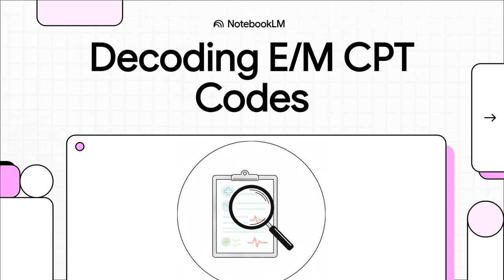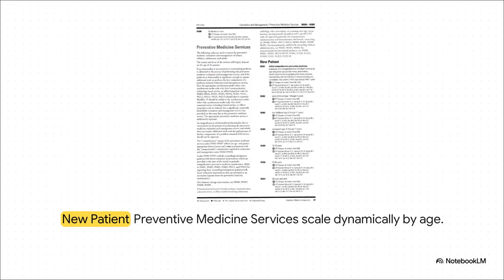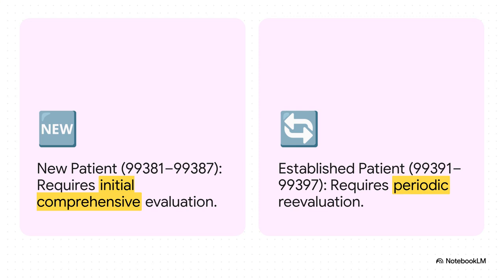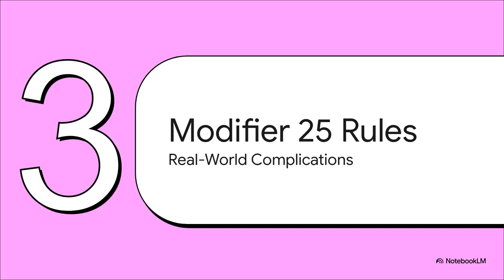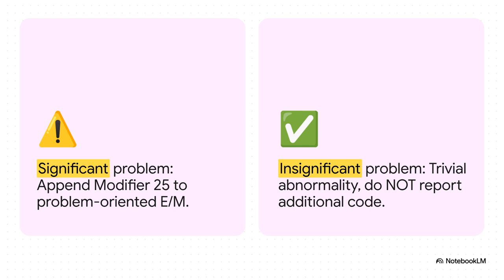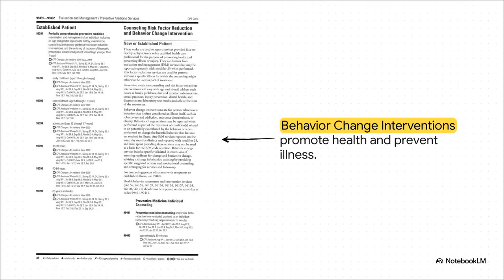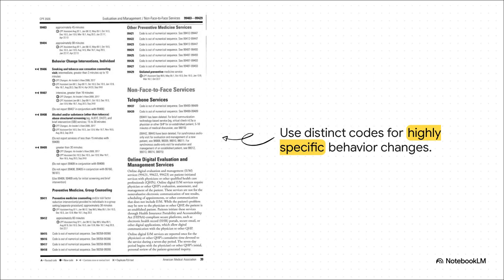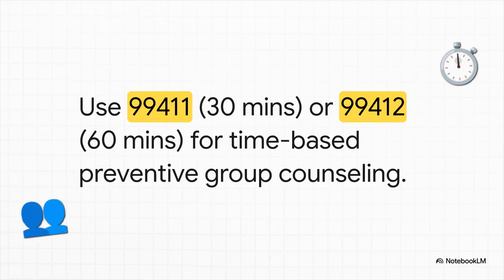E/M Medical Coding Full Course Part 20 Alternate: Preventive Medicine Service